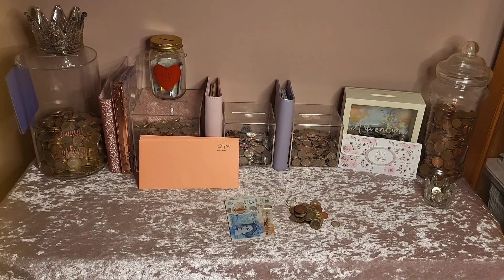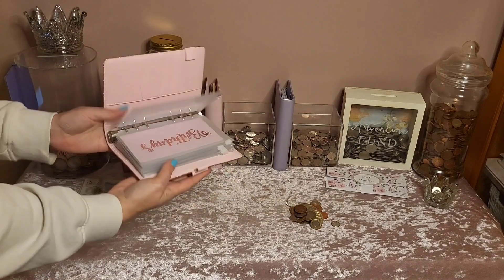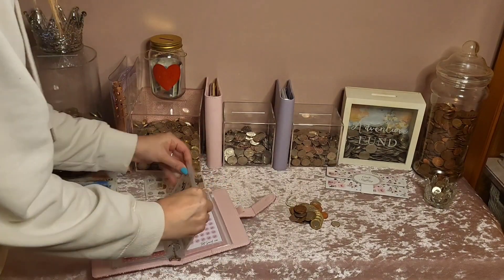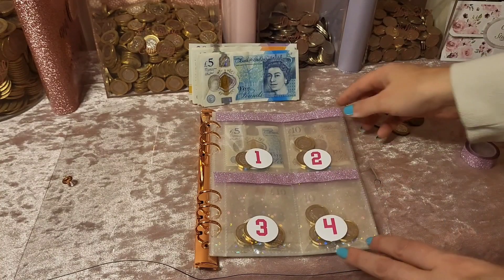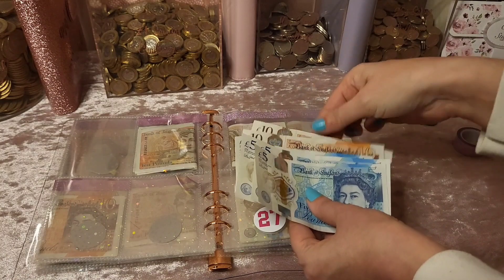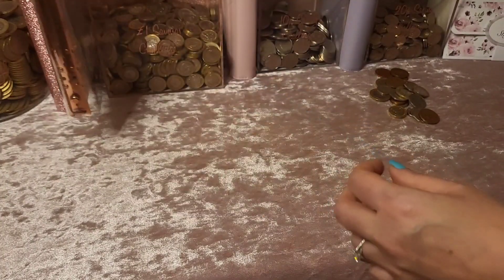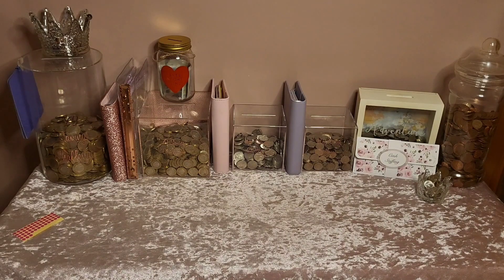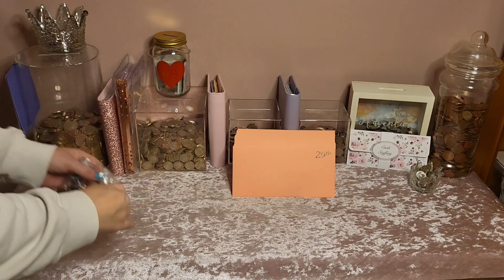January's cash stuff and count up 🥳